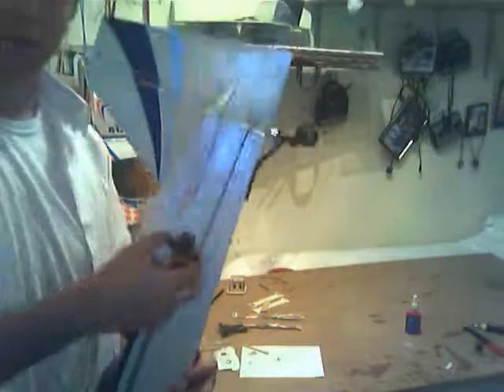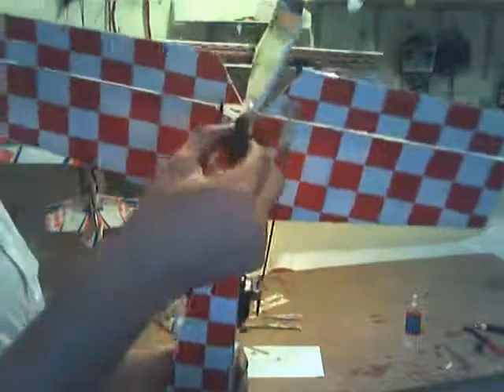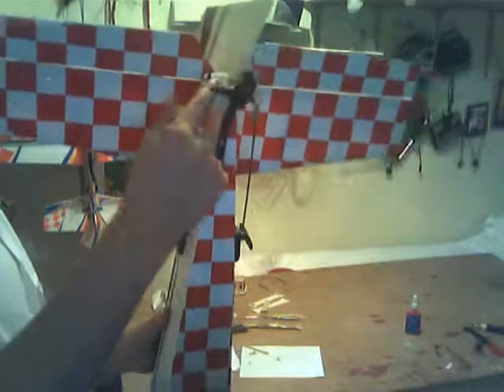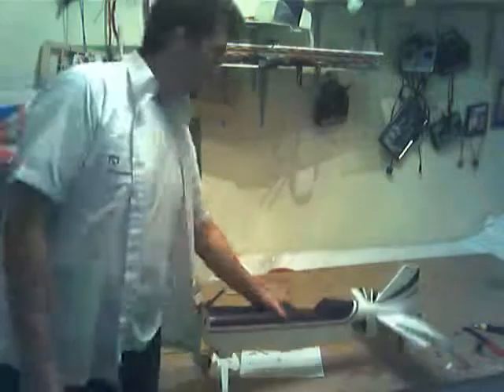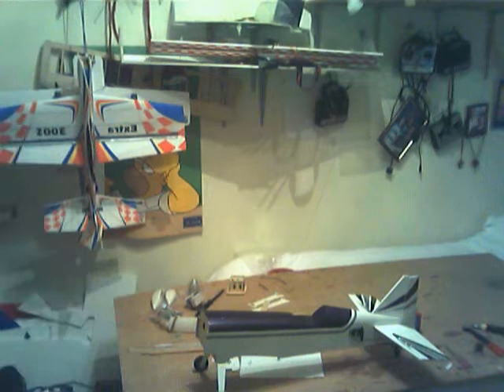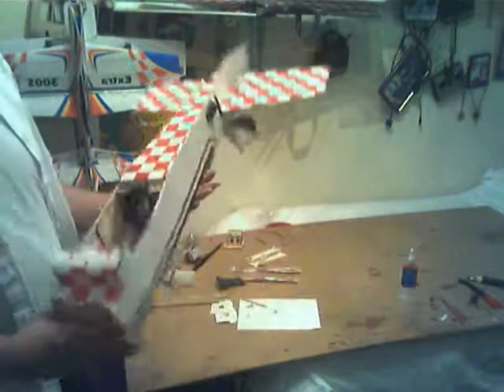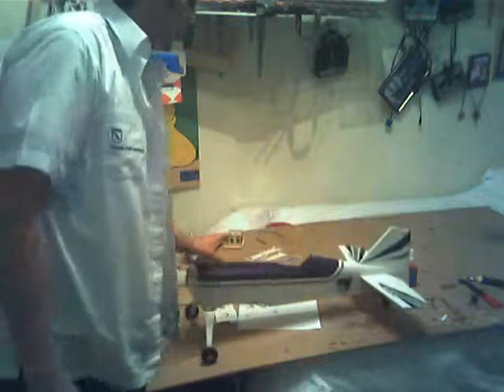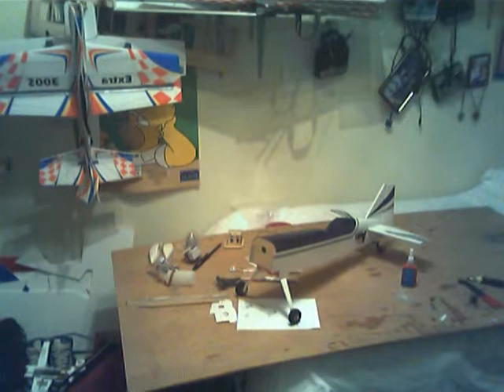Day three of the build - Ultimate .40 Bi-Plane EP/Glow 41.7.6in Balsa/Ply Kit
Nothing looks as good in the air as a bi-plane and the Ultimate 40 is no exception! Constructed from Ply and balsa wood this is a model you can be proud to show off in the pits. The Ultimate 40 is finished in a simple yet elegant color scheme using quality covering film and a perfectly color matched fiber glass cowl.
The Ultimate 40 comes with an engine mount for a .40 size two Stroke or .50 size 4 stroke glow engine and a motor mount for a 42XX size Brushless motor making setup for EP or a glow engine easy. A 260cc fuel tank and all the general hardware (push rods, horns, screws etc) are included to get your model underway. The Ultimate 40 also features molded fiber glass wheel spats, a solid 1 piece aluminum landing gear and steerable tail wheel.
Spec:
Wing Span: 1060mm (41.7in)
Length: 1040mm (40.9in)
Wing area: 37.5sq.dm
Flying Weight: 2050g

Required:
Glow Setup
Radio: Your own TX & RX
Servo: 5 x Standard Servos
Engine: .40 2 Stroke or .50 4 Stroke Glow Engine
Battery: RX battery
EP Setup
Servo: 4 x Standard Servos
Motor: 42xx size Brushless 600~900kv
ESC: 60A
Battery:  4s 4500 20c battery